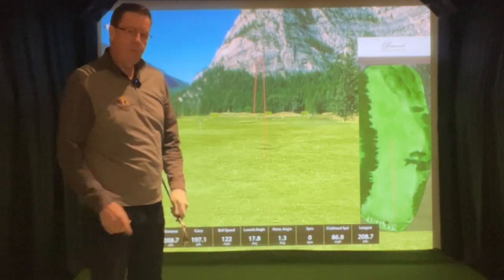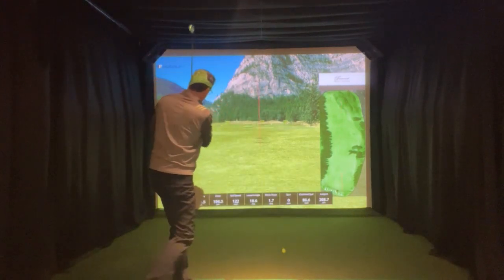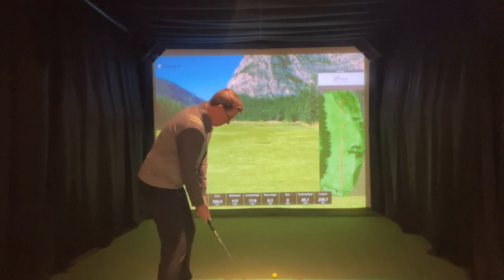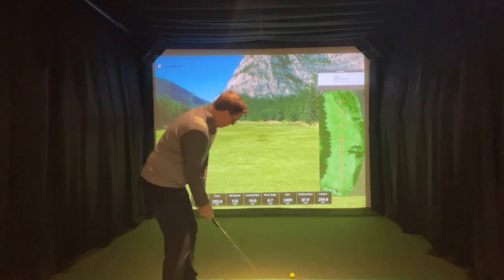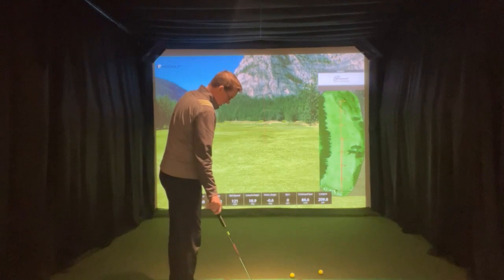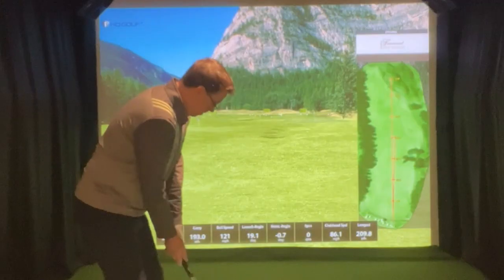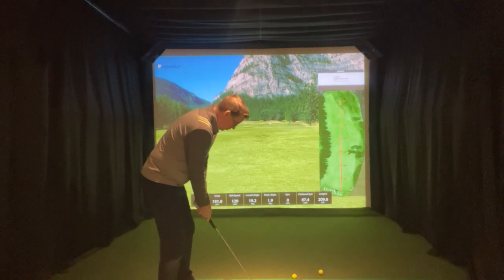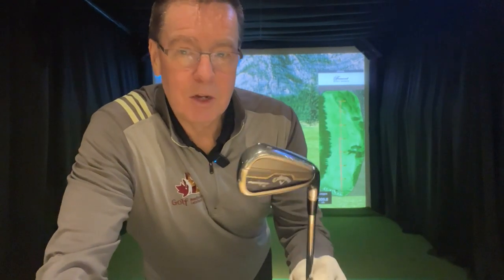I Test The CALLAWAY PARADYM X Irons. / The Best Feel and Performance Ever.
A quick look and review of the Callaway Paradym X irons.  These are without a doubt the best feeling and performing irons I have ever hit.  Soft as butter and longer and straighter than a Prarie Highway.

If you are buying new irons you need to try these.